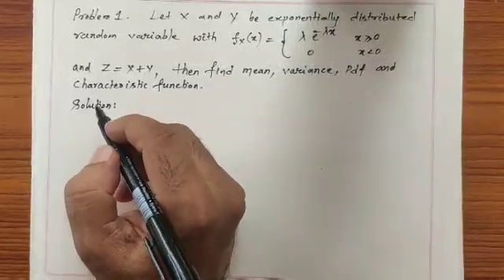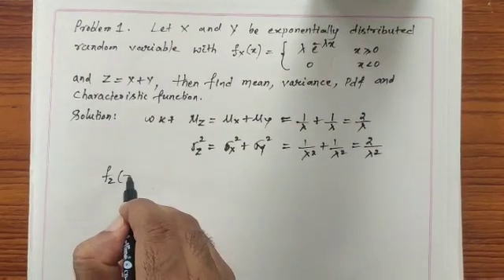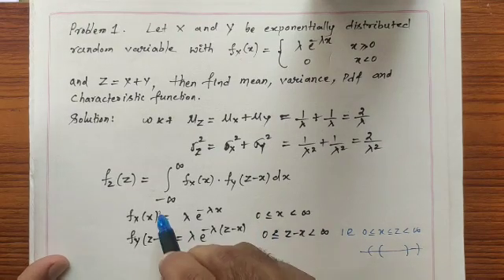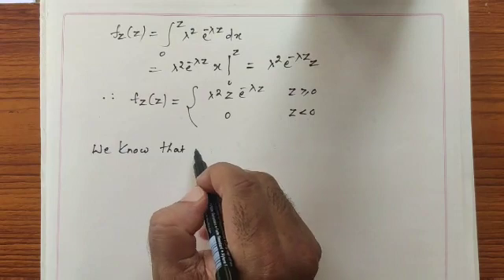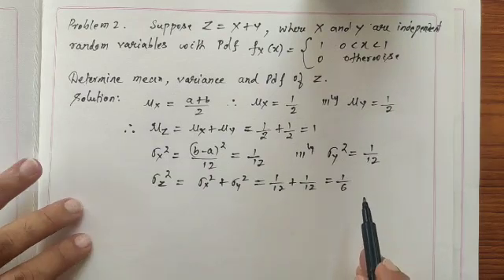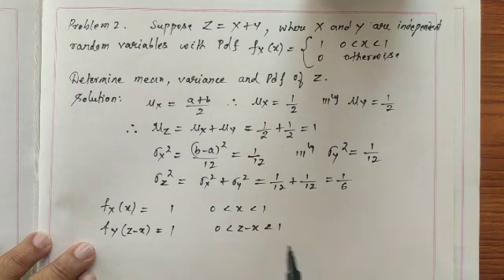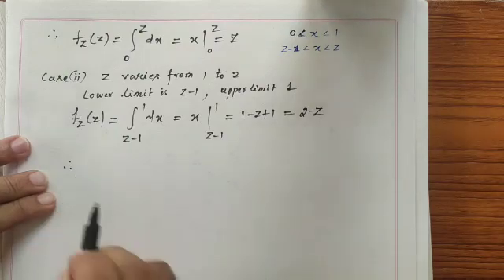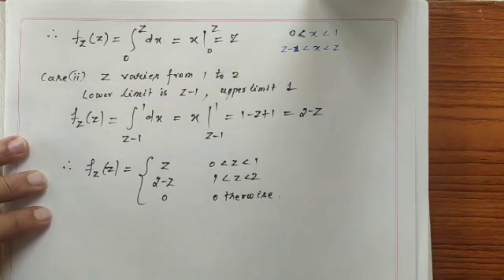Sum of two independent random variables (part 2)|18EC44|Module 2|class10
Please click on the following link for notes